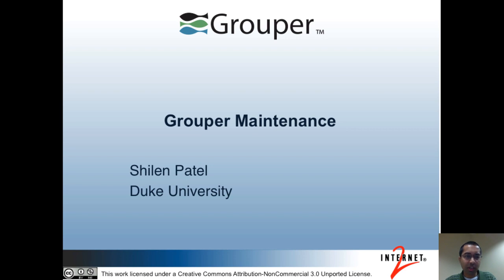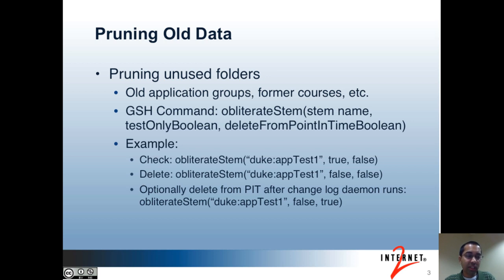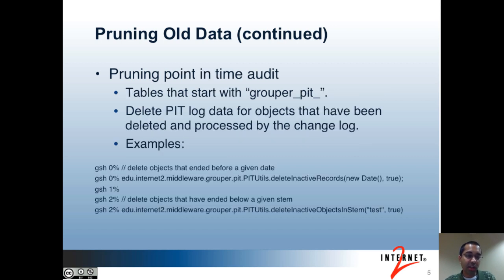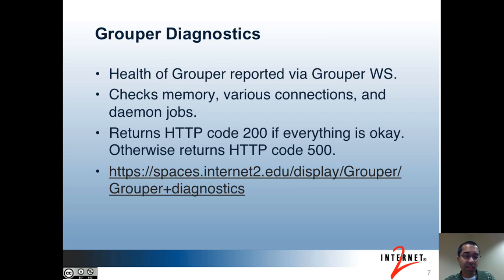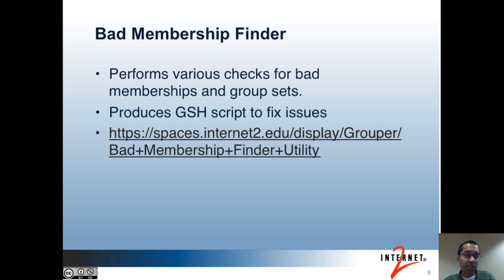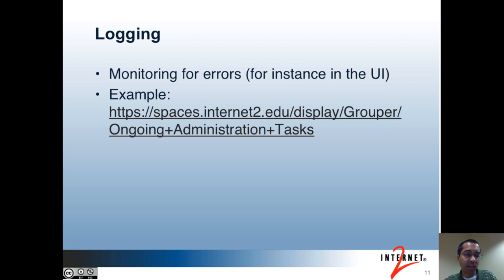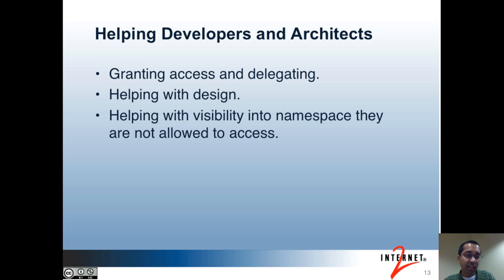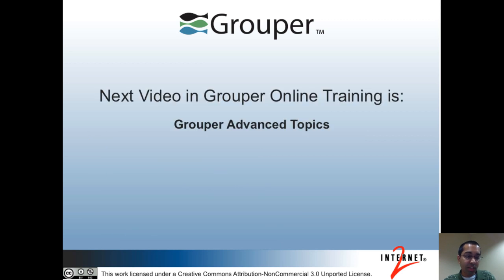Grouper Training - Admin - Maintenance - Take 1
An overview of Grouper maintenance, with information on pruning old data, Grouper Diagnostics, Grouper Report, Bad Membership Finder, Unresolvable Subject Deletion Utility, logging, adding Loader jobs, and helping developers and architects.